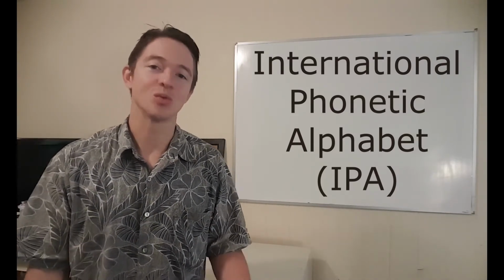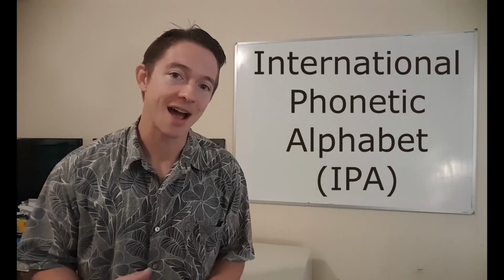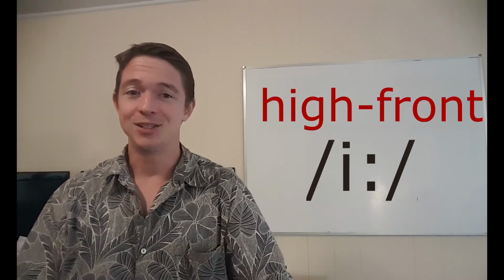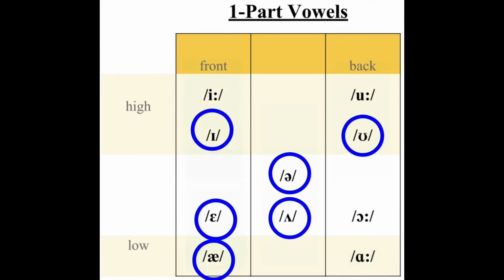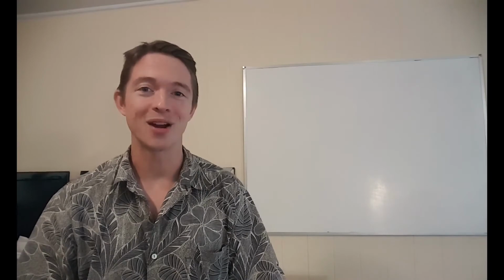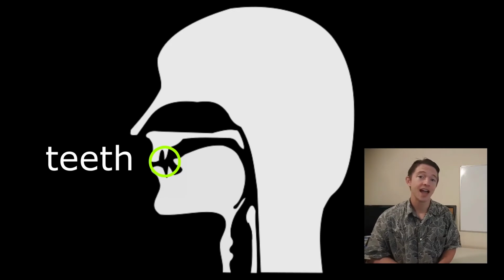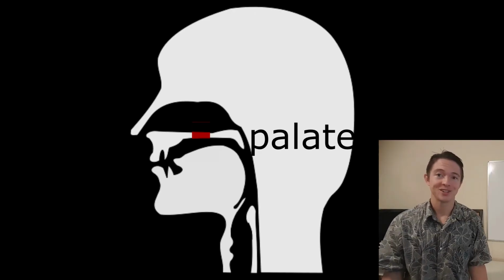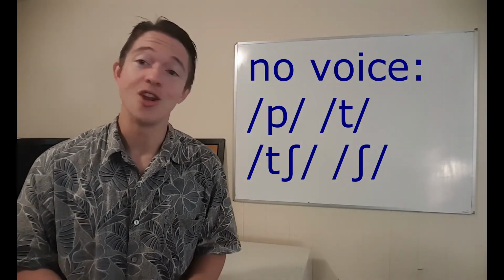American English Pronunciation for Beginners, Intro to IPA (International Phonetic Alphabet)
This is an introduction to the International Phonetic Alphabet, or IPA. In the video, English teacher Samuel Pastore-Braden teaches about the different types of sounds in General American English, the parts of the mouth we use to speak, and how to start using IPA to improve your English pronunciation.
This is part of a longer series that will be available through Udemy.com, called "American English Pronunciation for Beginners".
There are also many online resources there for English students and teachers.